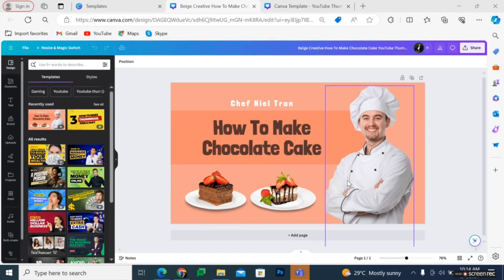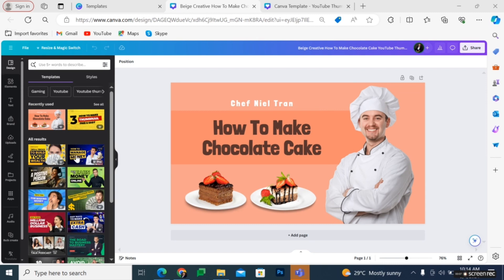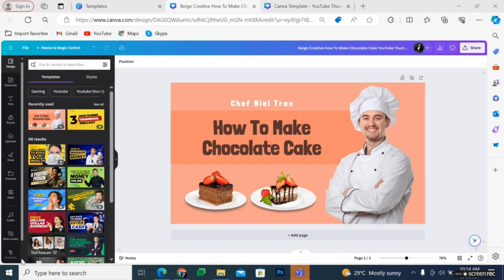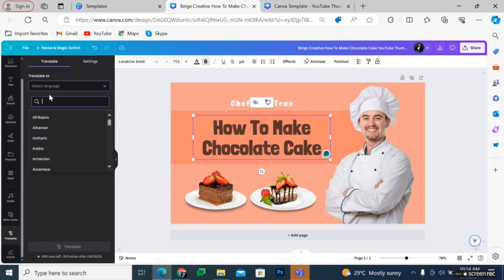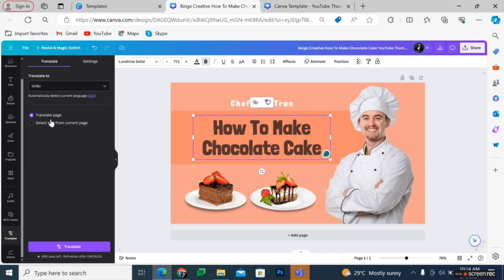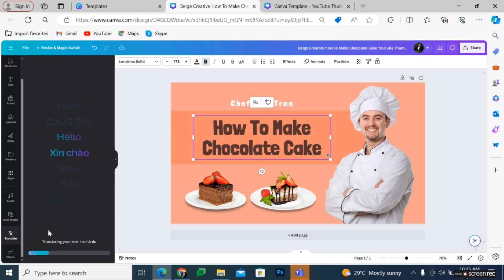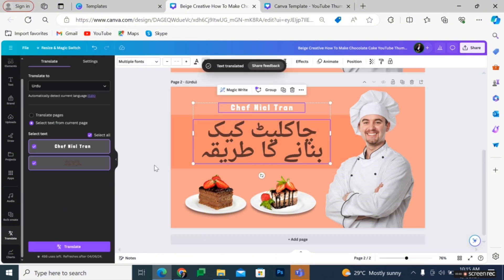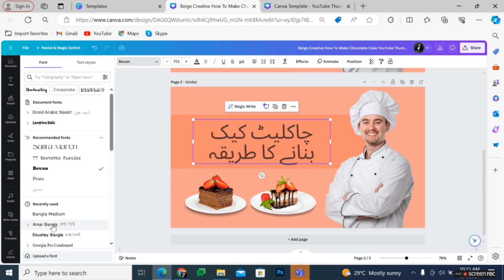How to Add Urdu Font in Canva [QUICK GUIDE]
In this tutorial, I'm going to show you how to add Urdu font in Canva.